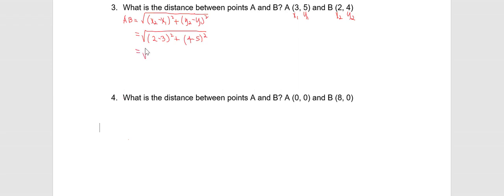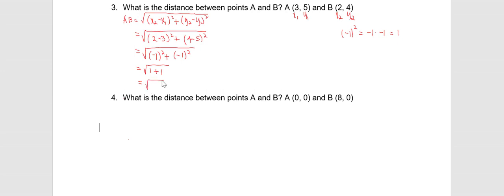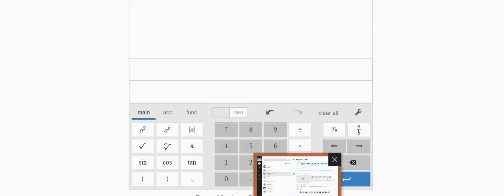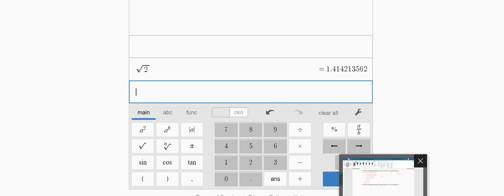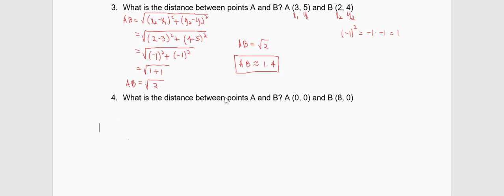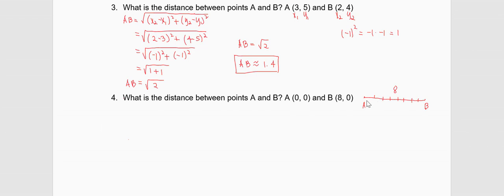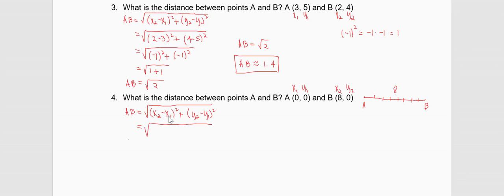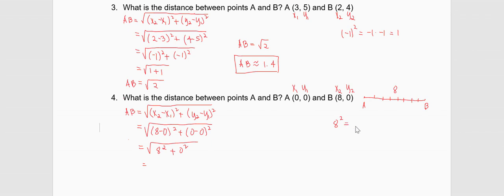Distance between two points